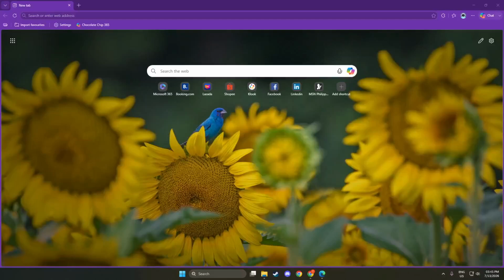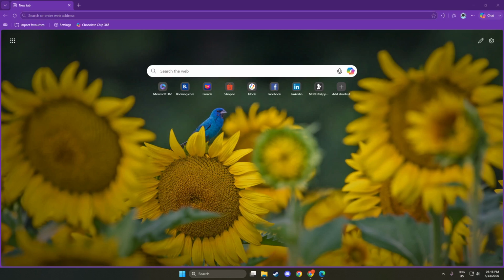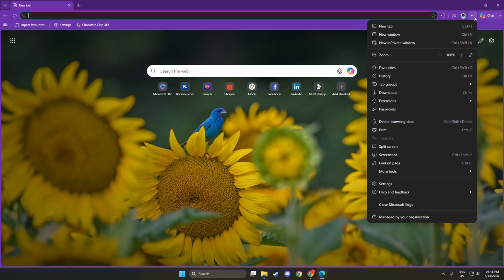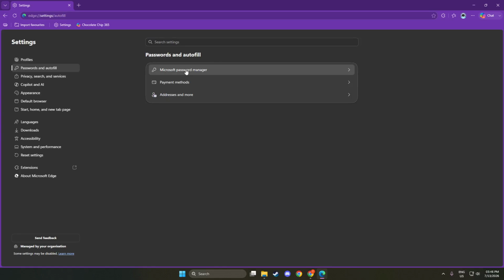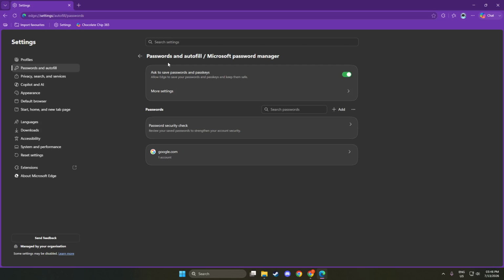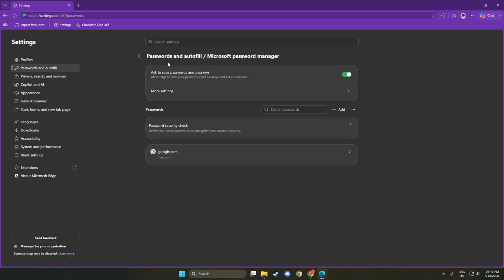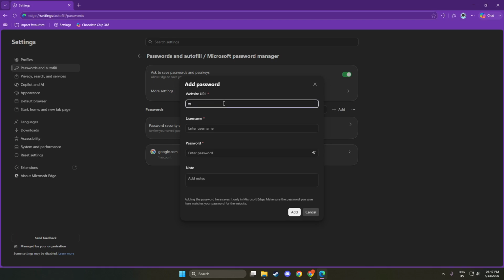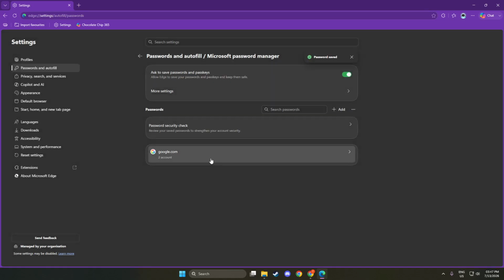How to Add a Password to Microsoft Edge [2026 Full Guide]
How to Add a Password to Microsoft Edge

Are you ready to enhance your online security? In this step-by-step tutorial, we'll show you how to add a password to Microsoft Edge, ensuring your browsing experience is both safe and convenient. Starting with opening the browser, we’ll guide you through navigating the settings to manage your passwords effectively. By using the three-dot menu, you'll easily find the settings section where you can customize your security options. Learn how to access the profiles tab and specifically the passwords area to organize and store your login information securely. Inputting your website URL, username, and password might seem simple, but it’s crucial for hassle-free logins. We’ll walk you through each step so you can save your passwords confidently. After watching, you’ll be equipped to tackle your online security effortlessly. So, let’s dive in and discover just how easy it is to protect your accounts while enjoying your online browsing!

Microsoft Edge, add password, browser security, password manager, secure browsing, online privacy, manage passwords, web browser tips, computer tutorials, digital security, user guide, password protection, Edge settings, password storage, cybersecurity